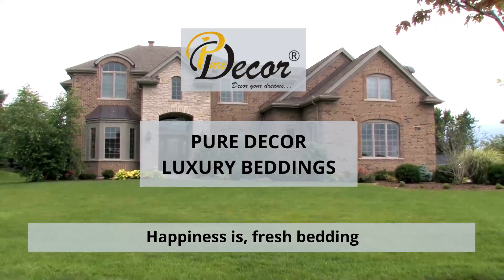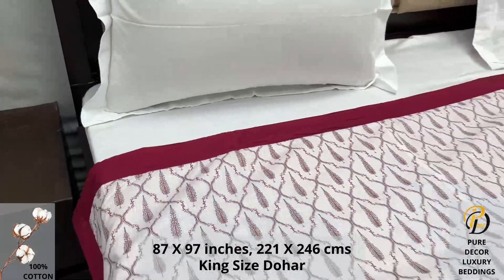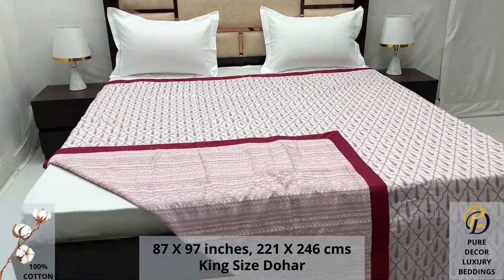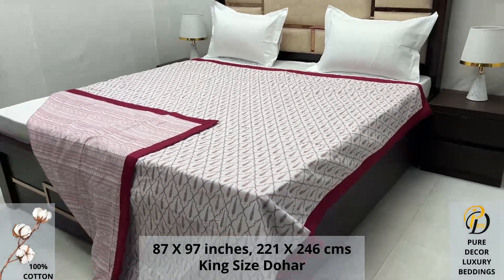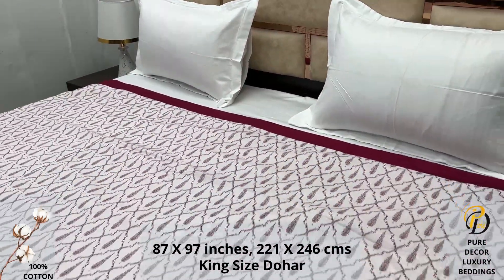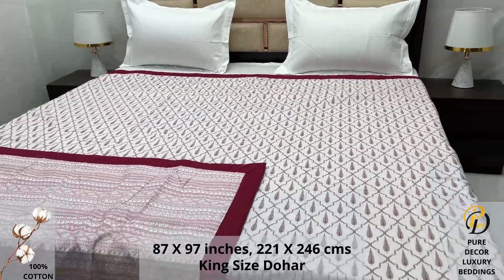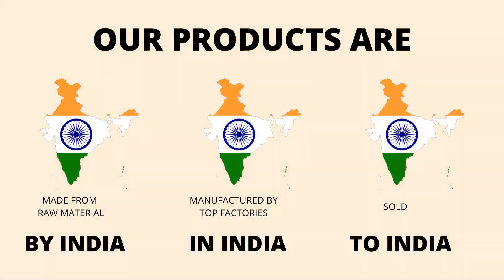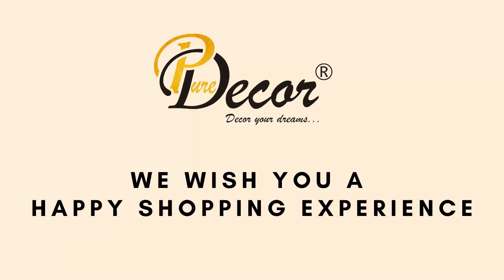Pure Decor Luxury Bedding - 100% Pure Cotton King Double Bed Size Dohar/Blanket/Quilt, A - 3369